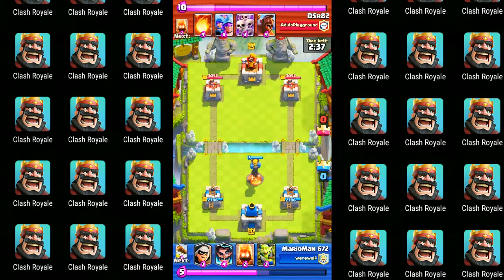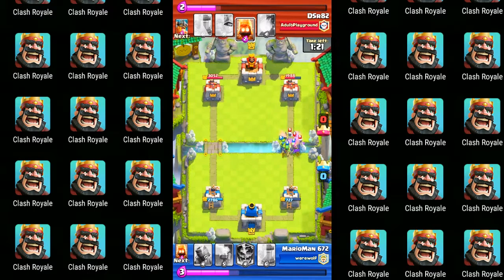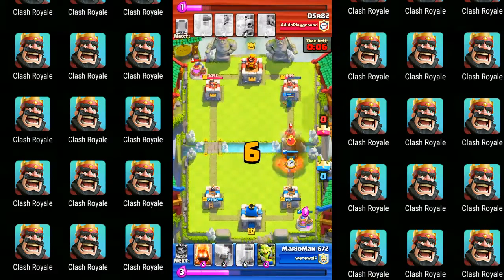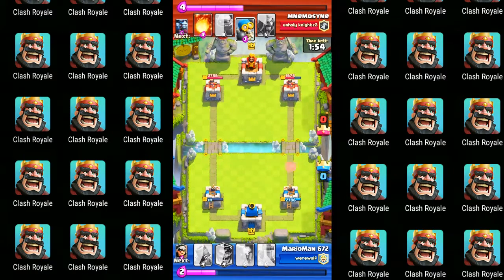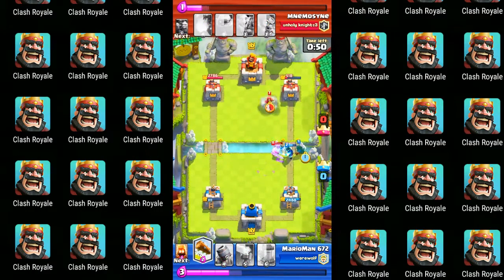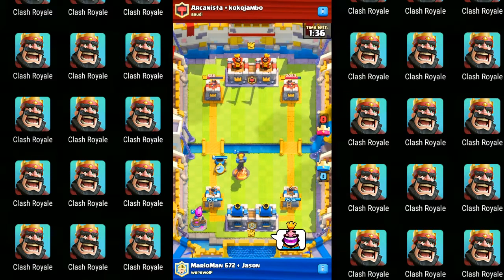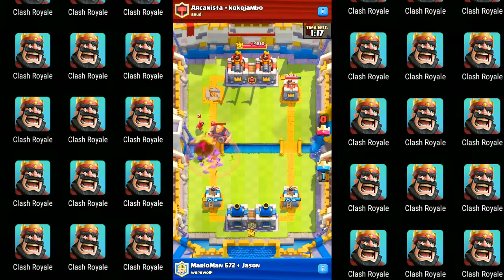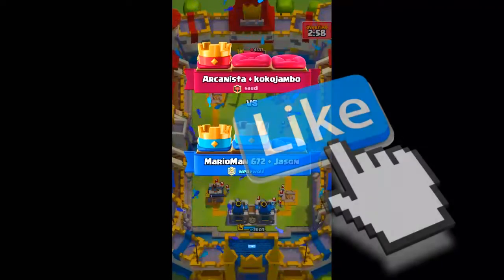Closest Battle Ever 2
Even closer Battle.